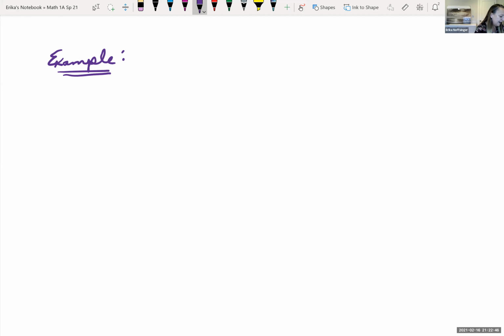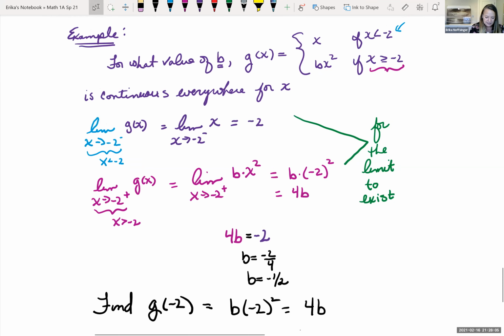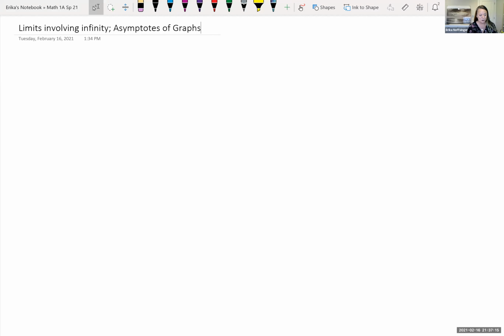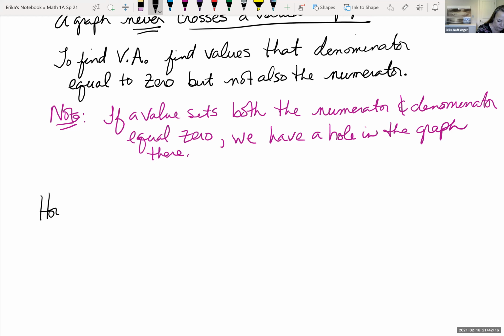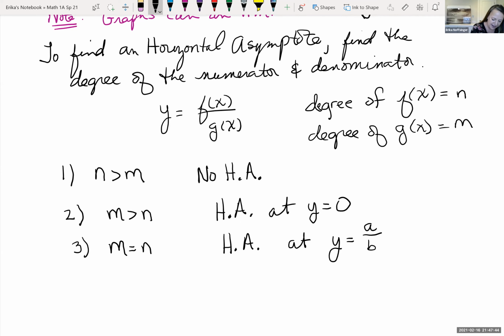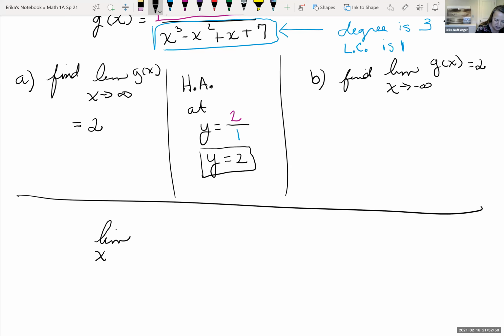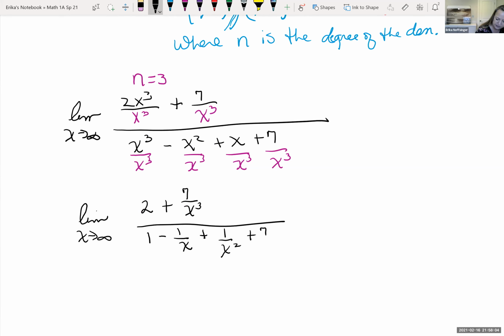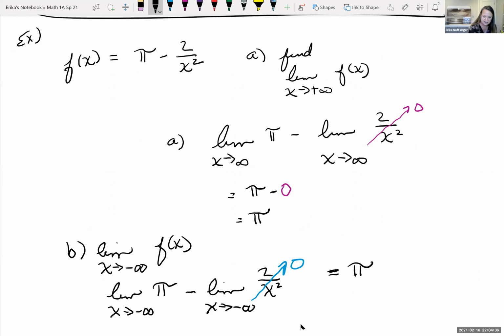Continuity and Limits that go to Infinity and Limits that are Infinity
Example of Continuity of a Piecewise Function. Limits that go to Infinity and Limits that are Infinity. Vertical and Horizontal Asymptotes